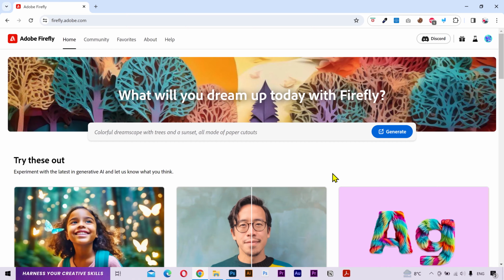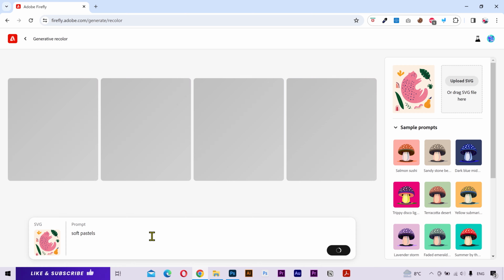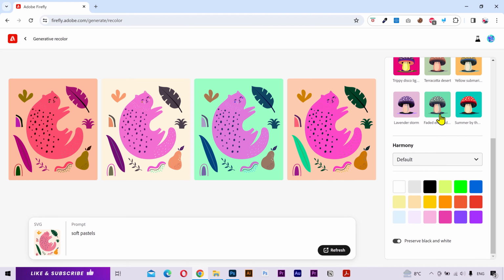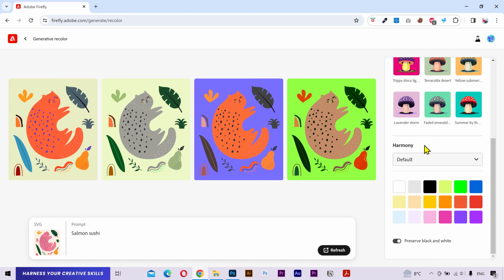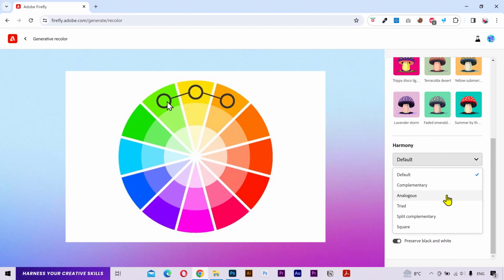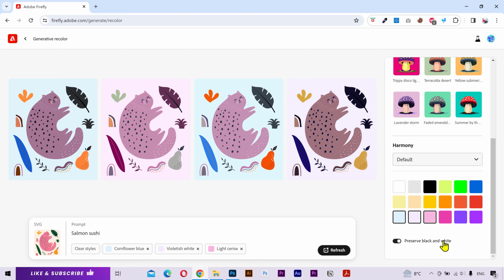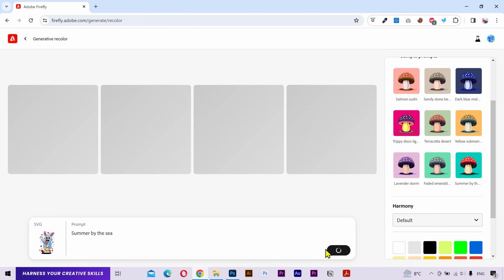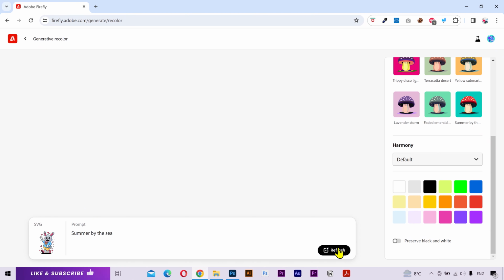How To Use Generative Recolor | Adobe Firefly Course Part 4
In this Adobe Firefly tutorial, we'll be using Generative Recolor to generate color variations of SVG vector files and you also learn about different color harmonies.

⌚ TIMESTAMPS
0:00 - Introduction
0:22 - Getting Started
0:54 - Color Shuffle
1:26 - Sample Prompts
1:35 - Color Harmonies
2:15 - Custom Color Boxes
2:30 - Preserve Black & White